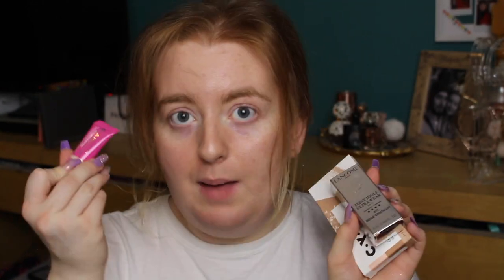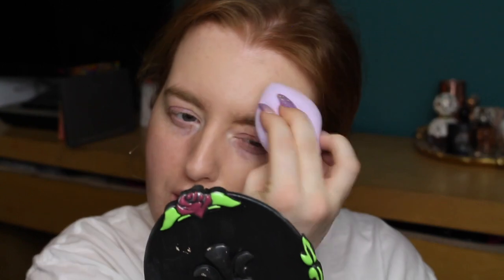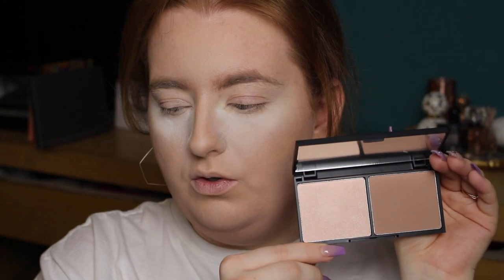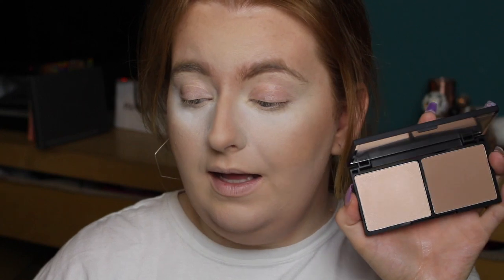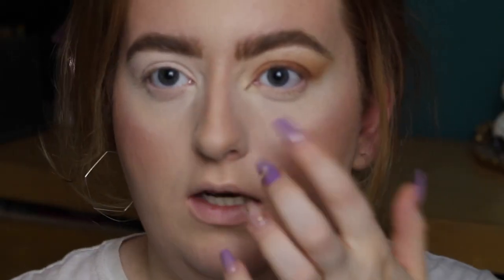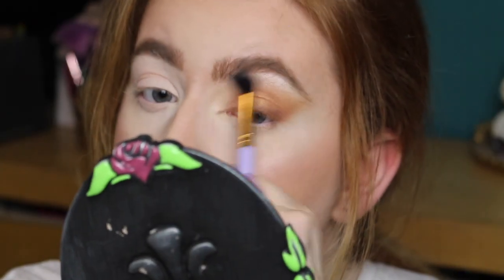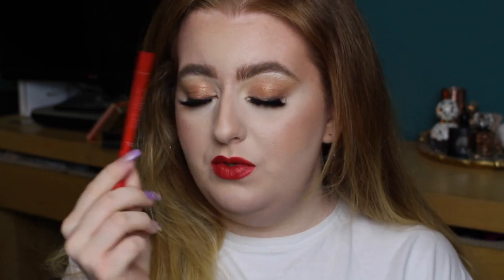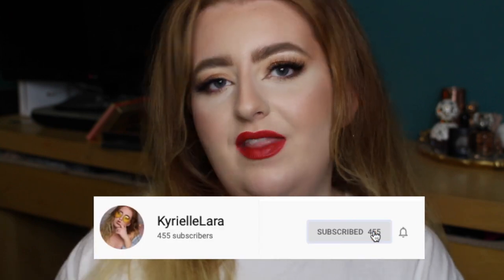FULL FACE FIRST IMPRESSIONS! URBAN DECAY, LANCOME, CYO & MORE! | KYRIELLELARA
Hello everyone!
This was a pre-recorded video i did quite a while back but wanted to finally upload!
I hope your all well & this brings some entertainment to your days in isolation!
Love ya!
Kyrielle xo

FACE
- Glamglow glow starter moisturiser
- Lancomeofficial teint idole foundation in 011
- Tarte cosmetics shape tape in fair
- Lauramercier secret brightening powder
- Cyocosmetics meet your matte powder & contour kit in fair
- Lorealuki blush in necterine

EYES & BROWS
- PLouise base in rumour 01
- Urban Decay osmetics naked honey palette
- Fenty Beauty full frontal mascara
- Doll Beauty Esmeralda lashes
- MUA Cosmetics brow define micro pencil in mid brown
- Elf cosmetics wow brow gel in taupe

Lips
- Primark beauty matte lip liner in salsa
- Givenchy red lipstick